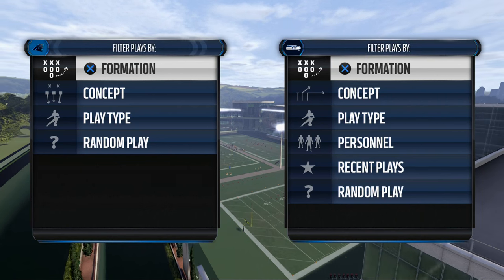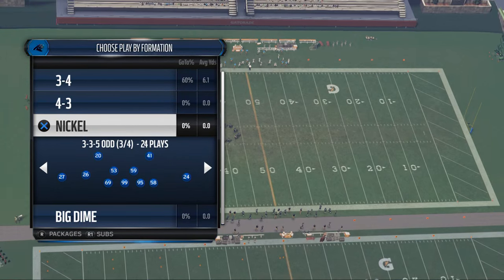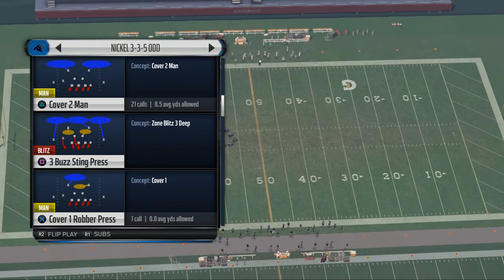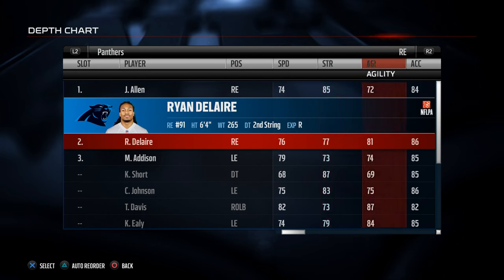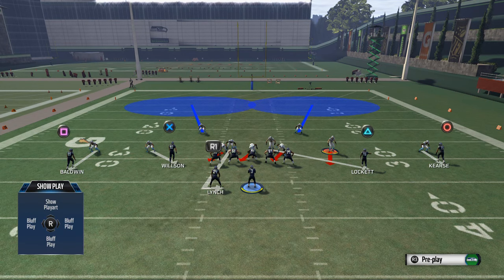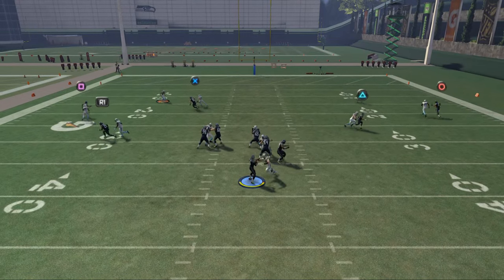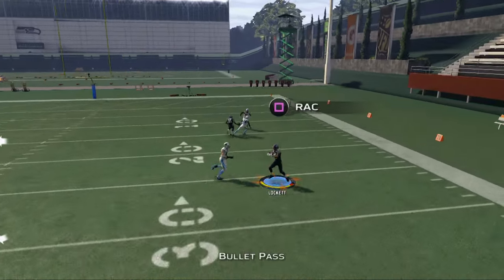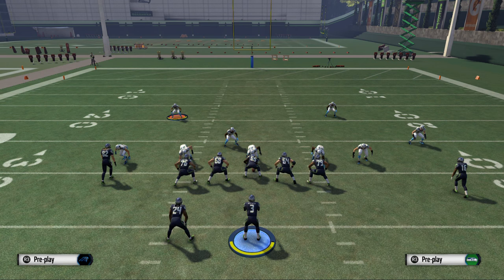Madden 16 Tips - 80 Yard Fight Defensive Ebook: The Secrets to Defense in Madden 16